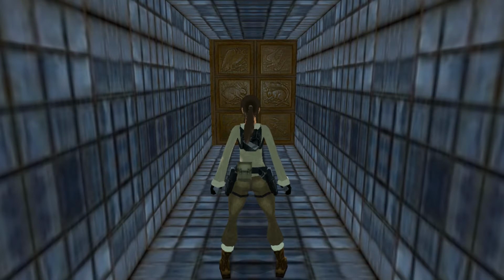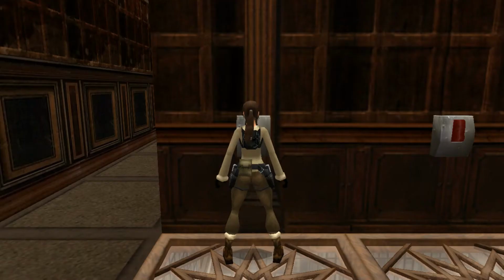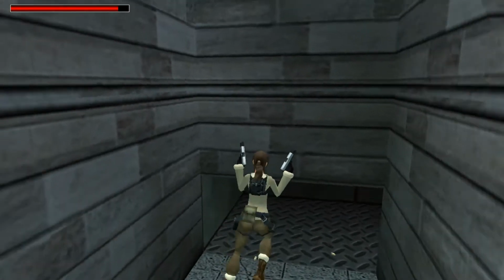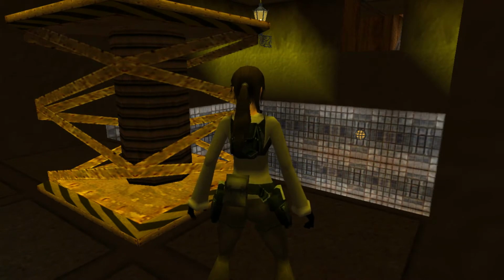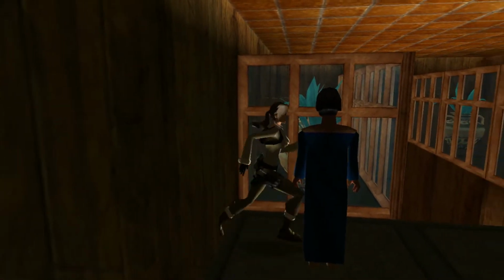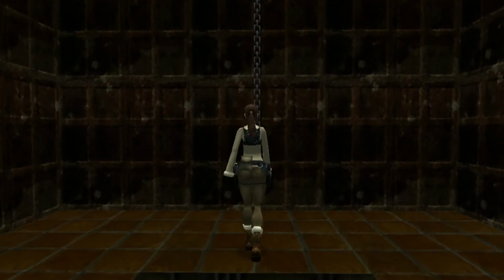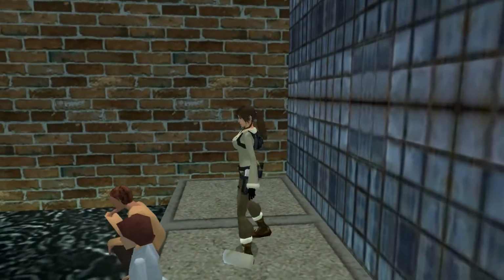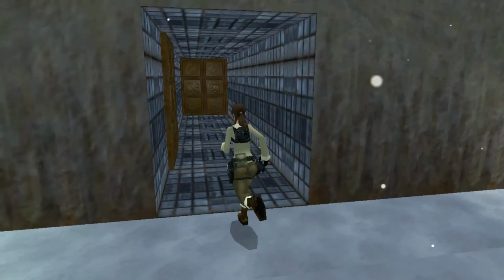TRLE - LB Advent Calendar 2017 - The Cross For Santa Claus (Part 3) (FINAL)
Level by: Eelkemama